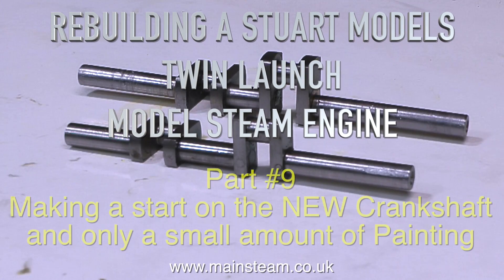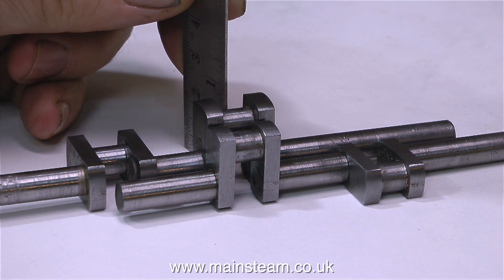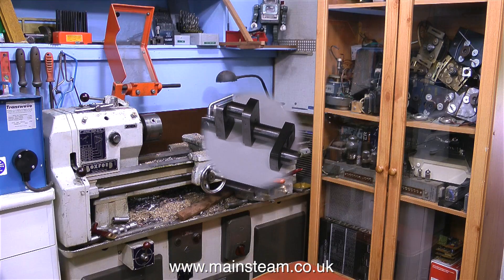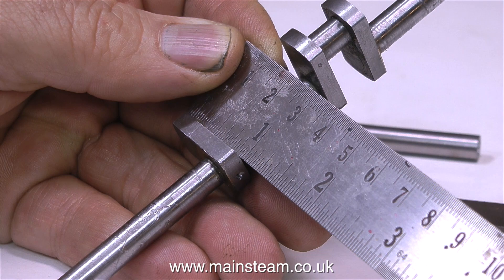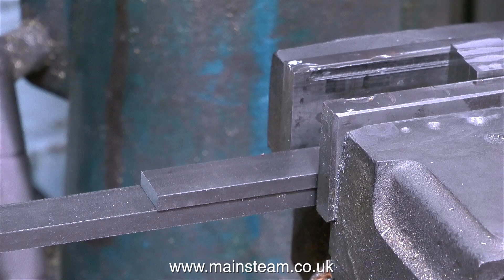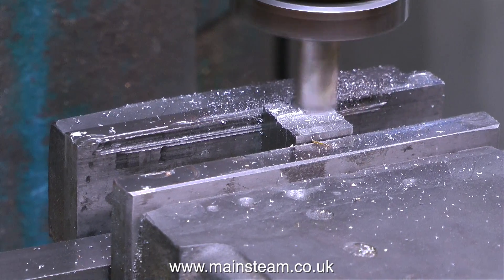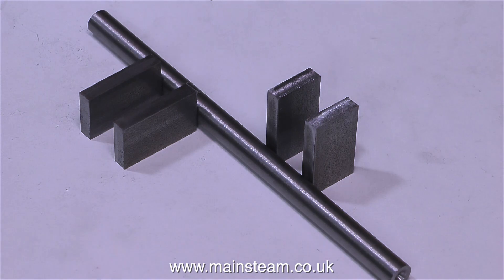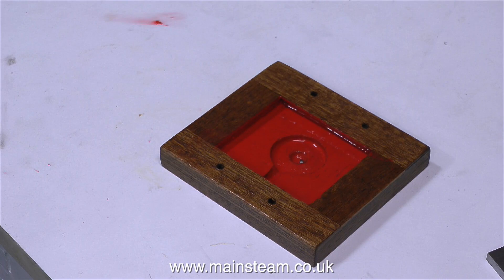STUART MODELS TWIN LAUNCH STEAM ENGINE REBUILD - PART #9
Stuart Models Twin Launch Steam Engine Rebuild - Part #9 - Making a NEW Crankshaft and a small amount of painting.